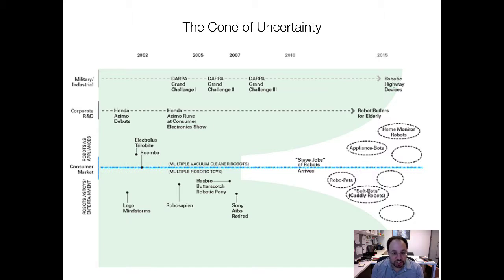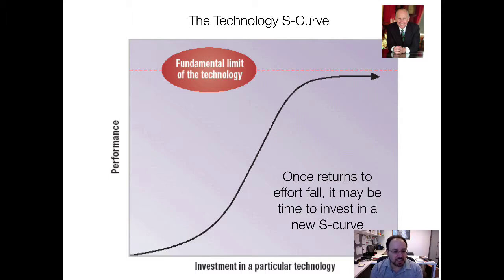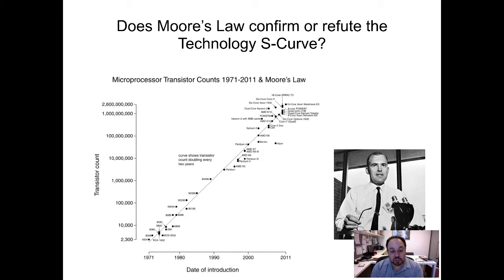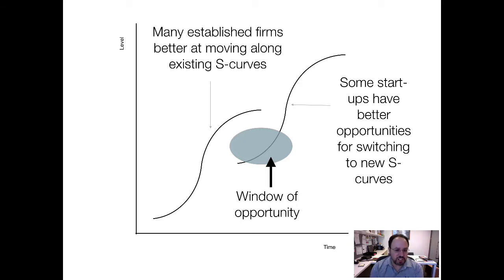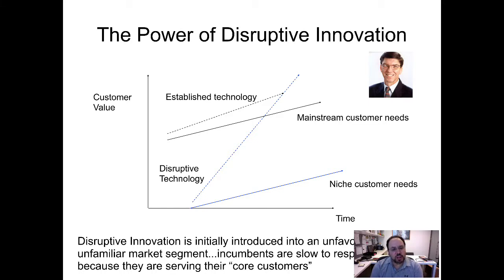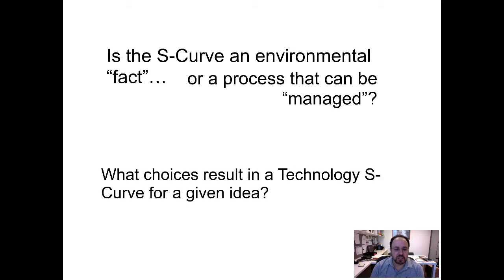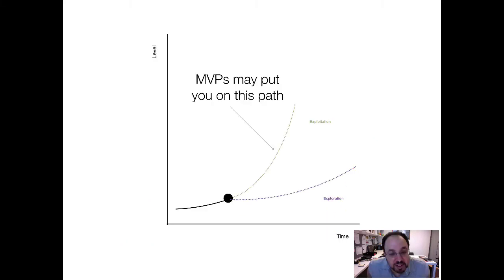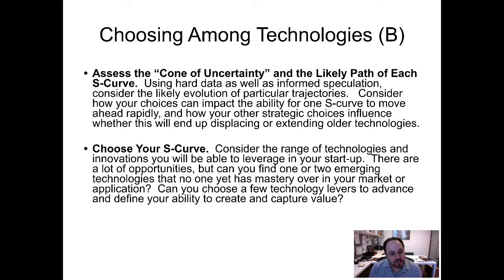Next Tech 2